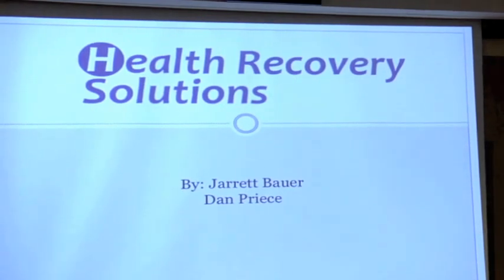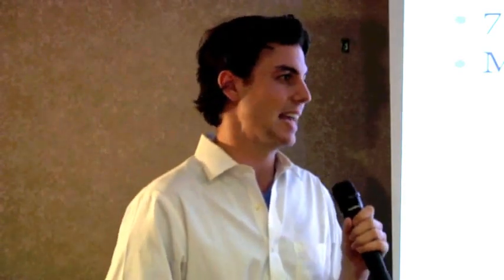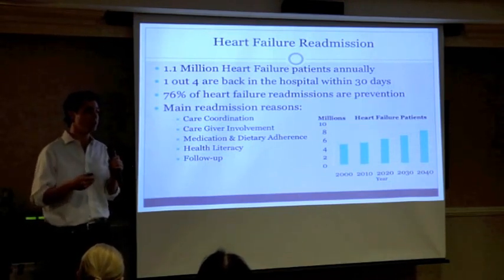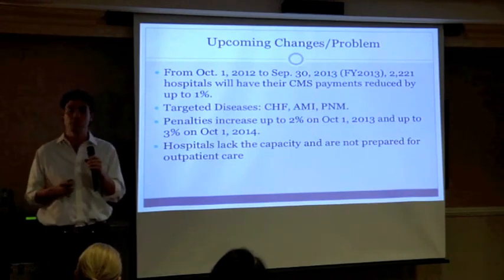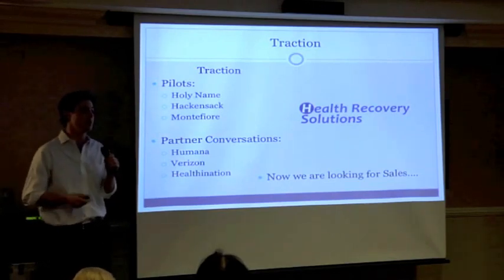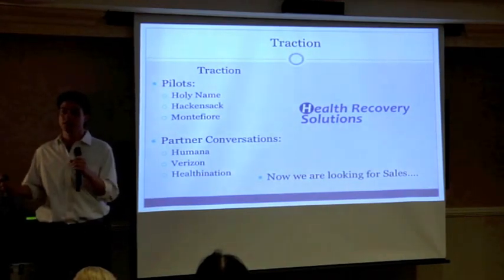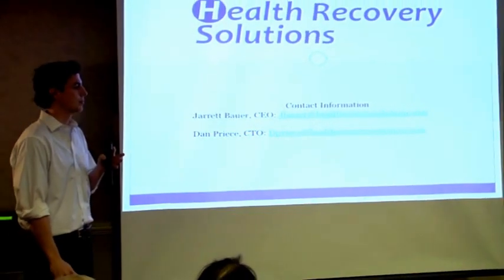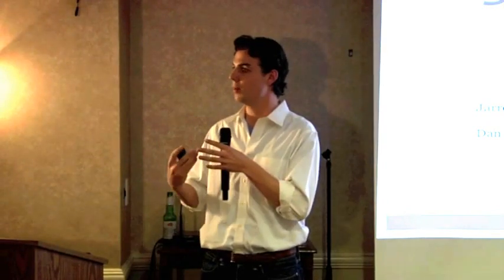A2 | NYC 12 08 28 Health Recovery Solutions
Jarrett Bauer from Health Recovery Solutions presents at Aging2.0 | New York, August 28, 2012.